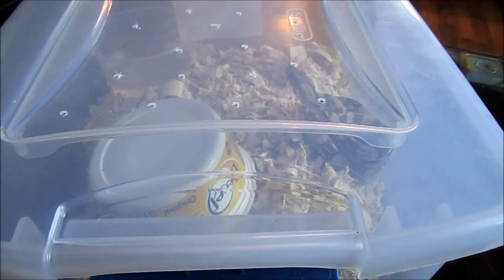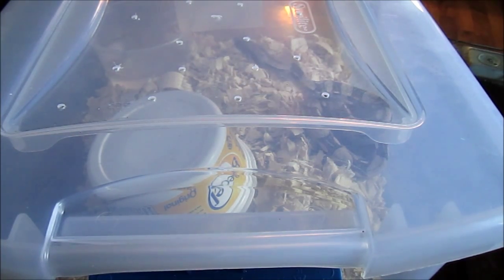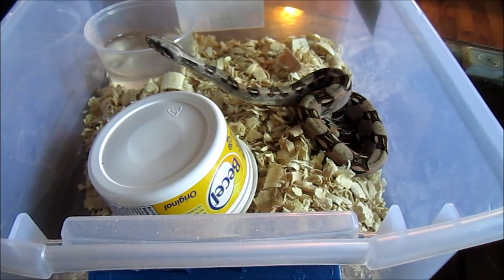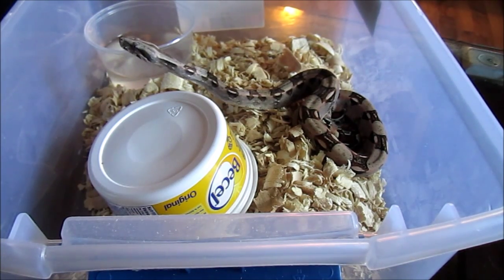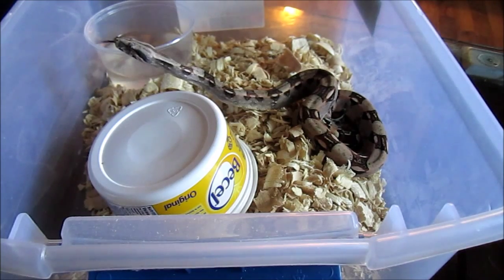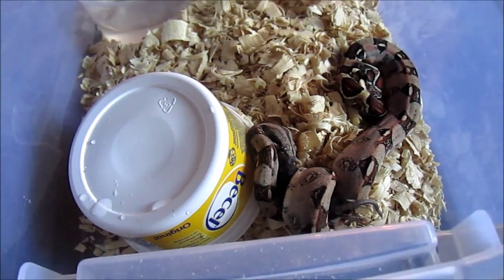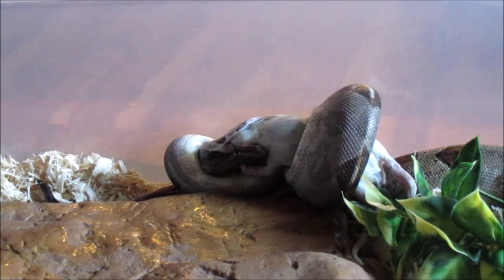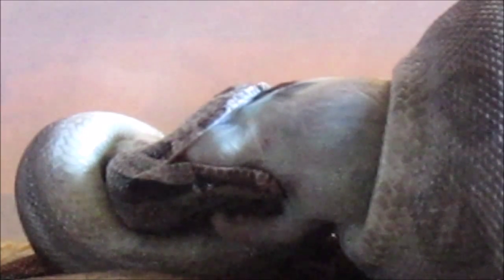Red tailed boa constrictor feeding.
got a new camera and a tripod, and its feeding day so hope you enjoy the video.